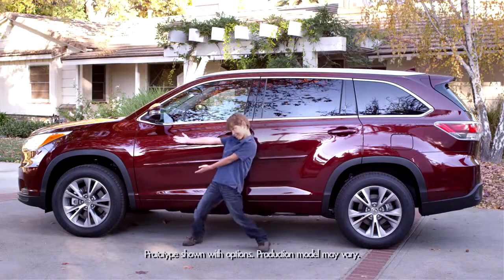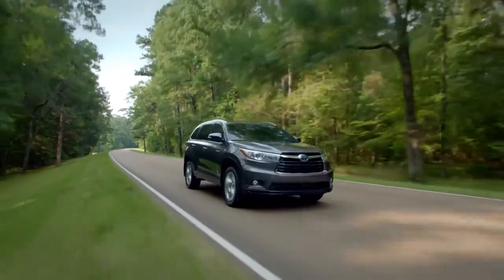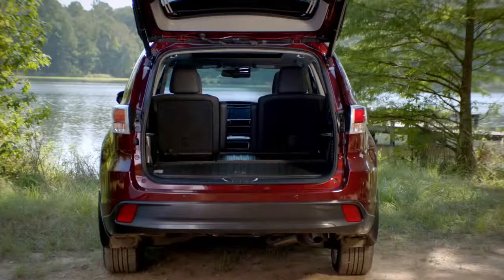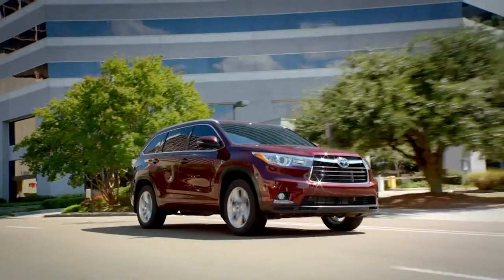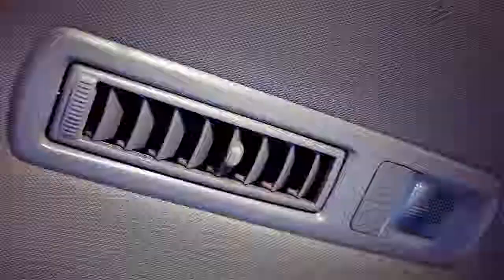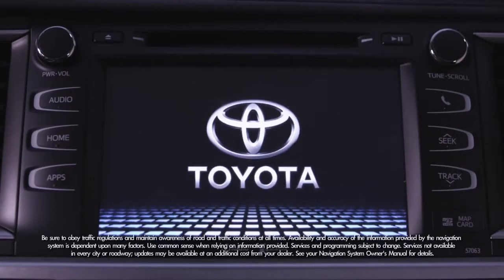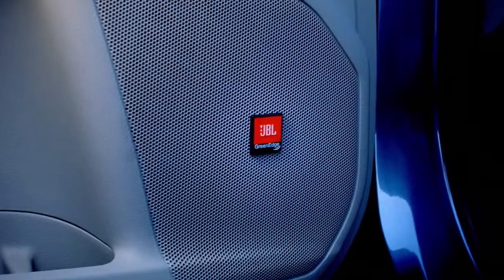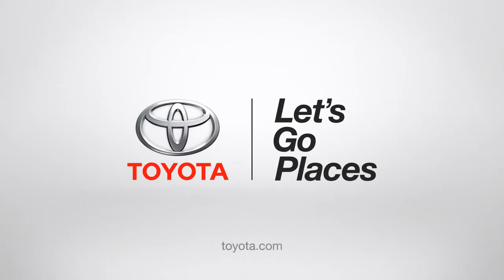Highlander Tour Overview 2014 Toyota Highlander